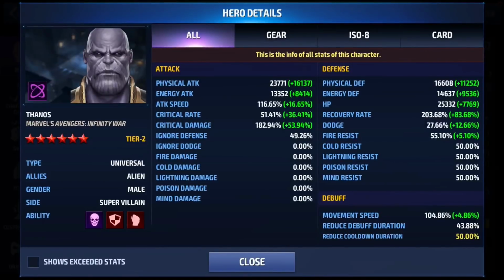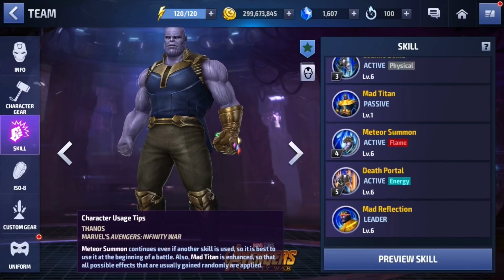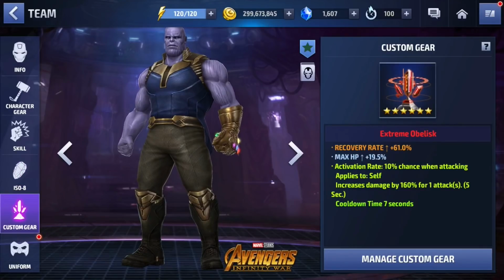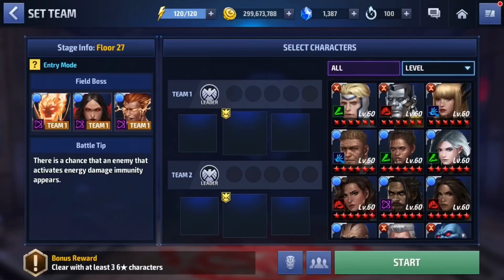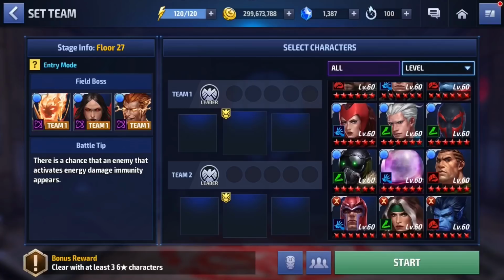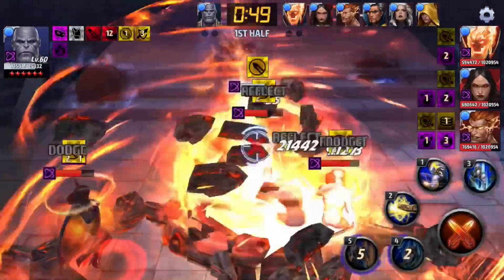FINDING BALANCE ? | Marvel Future Fight